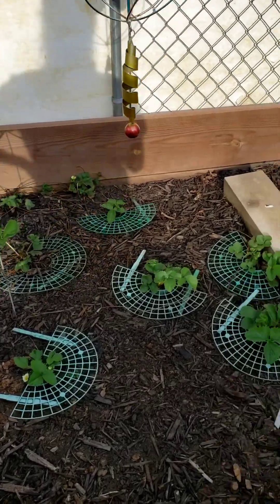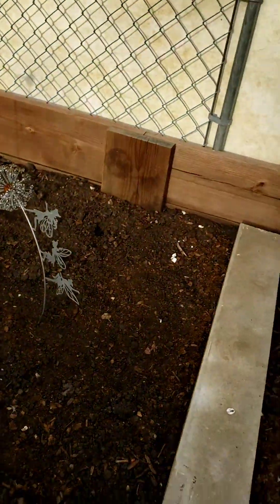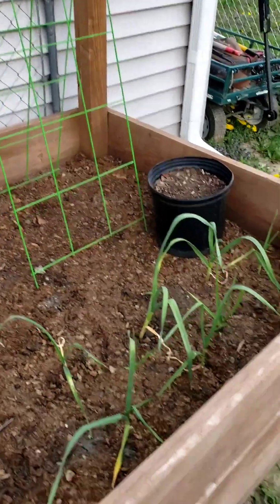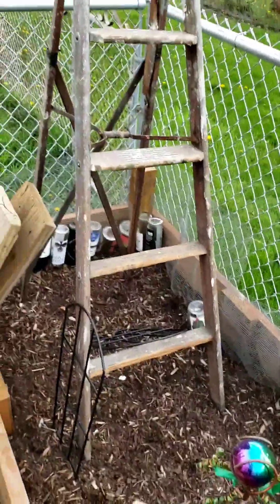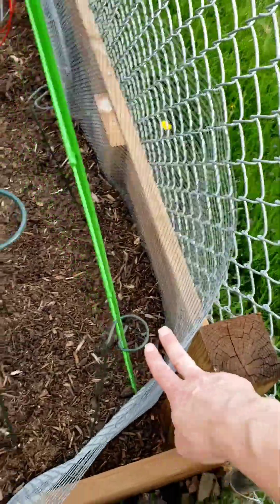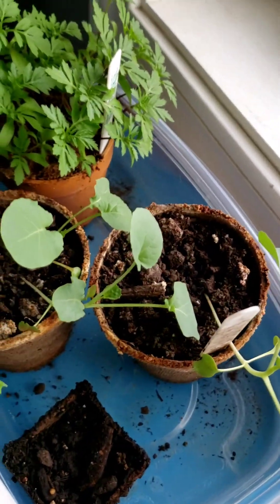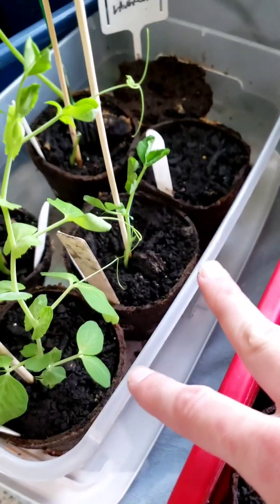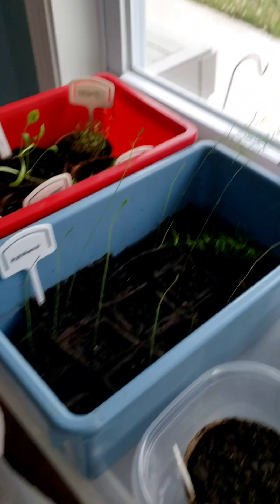AE Garden- last check in before we plant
did some additional set up for plant protection, getting ready to plant